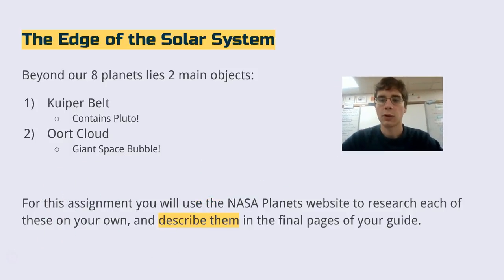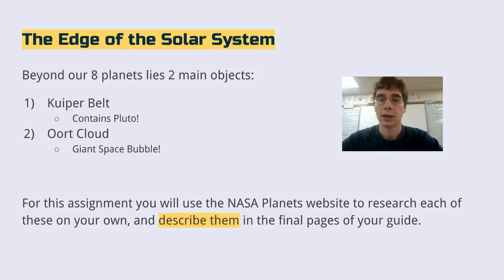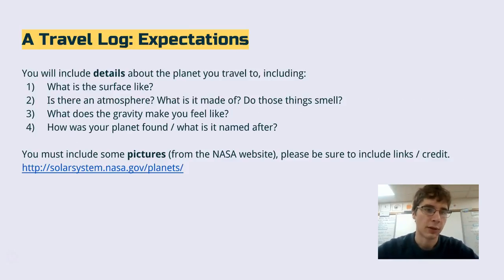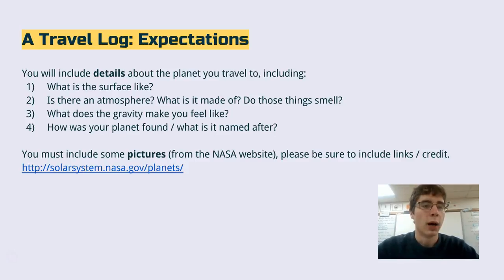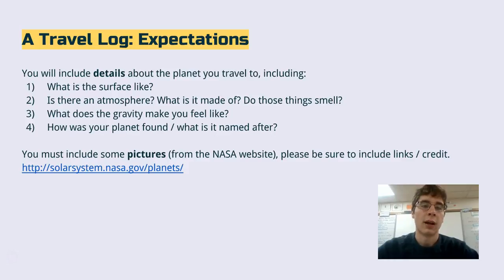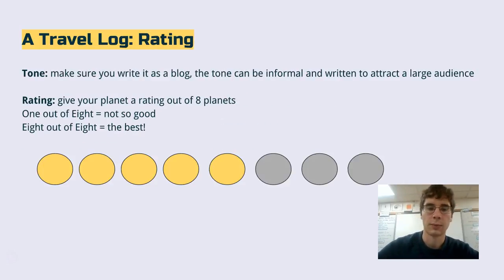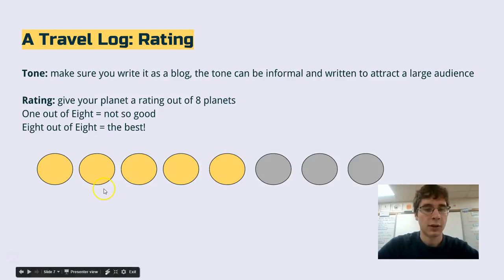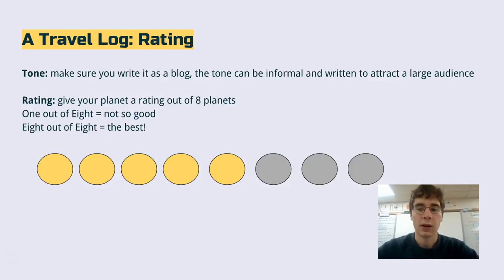Hitchhiker's Guide to the Solar System -- Lesson 4: Travel Log